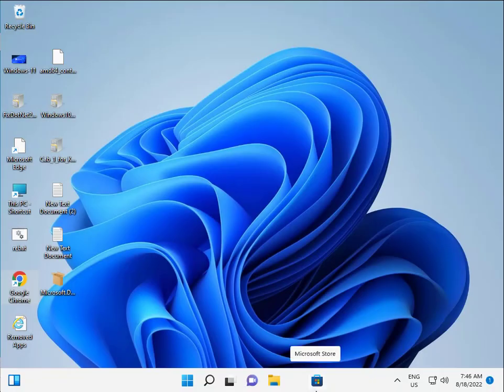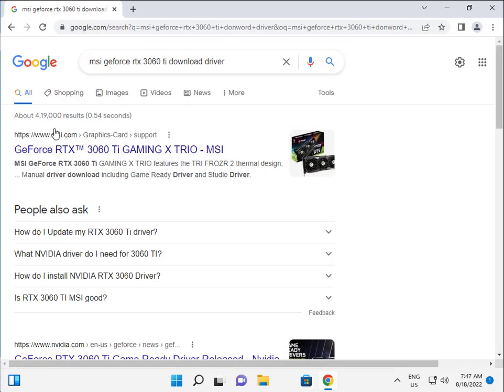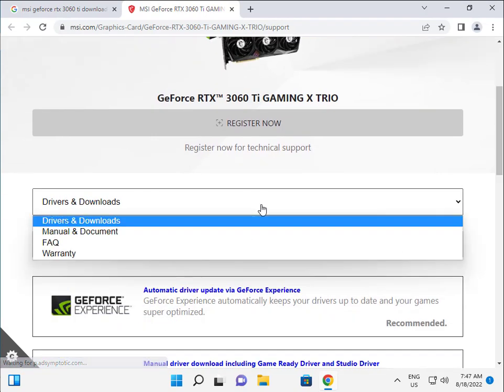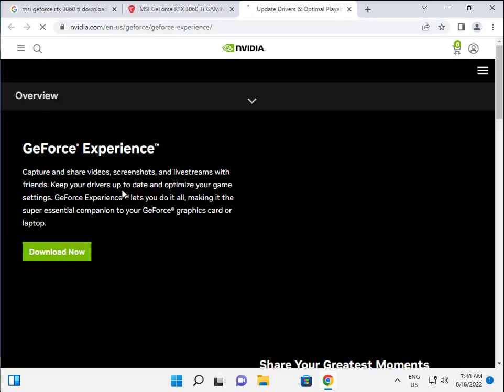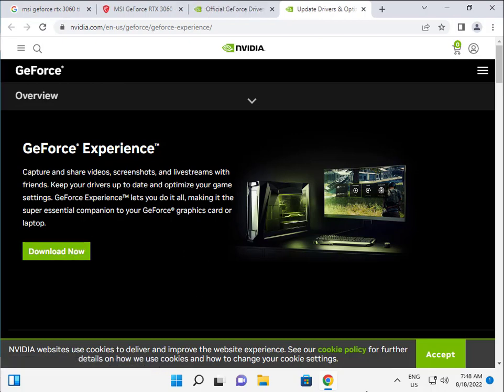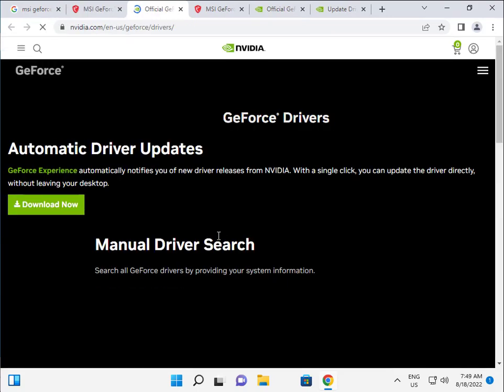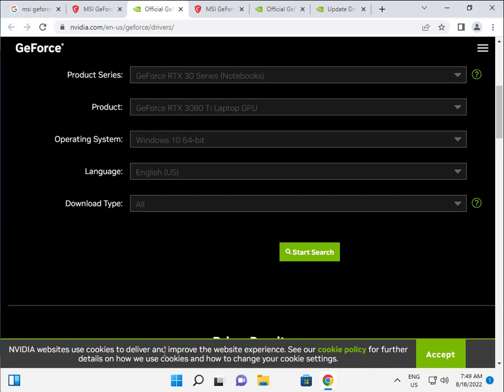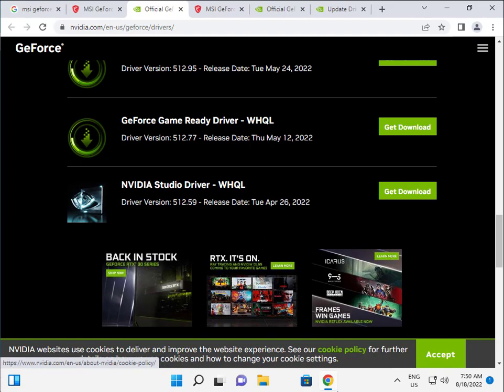How To Download gigabyte aorus geforce rtx 3060 ti graphics card Drivers